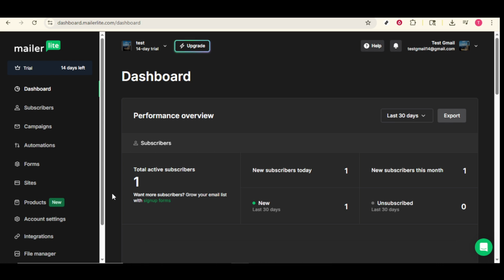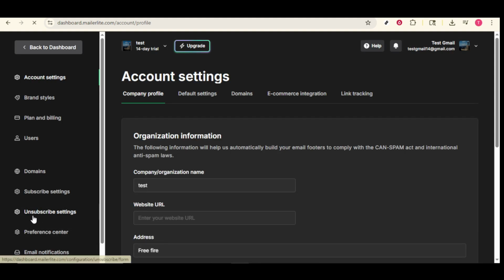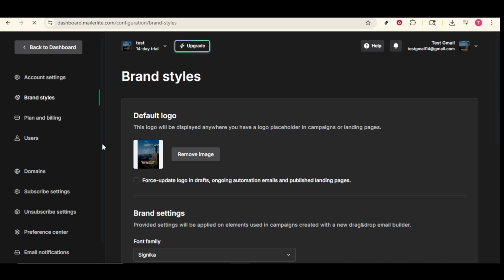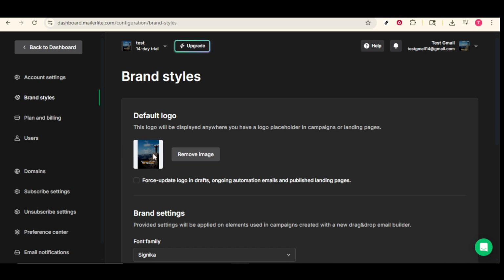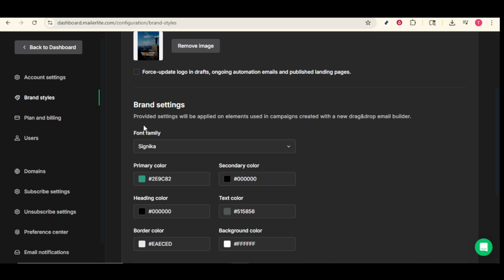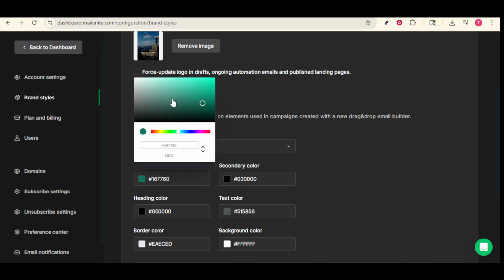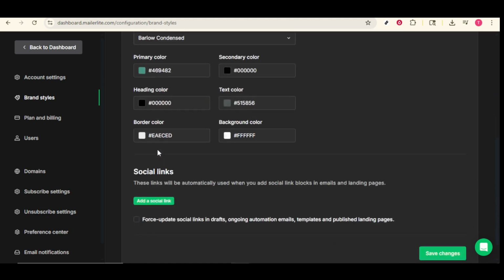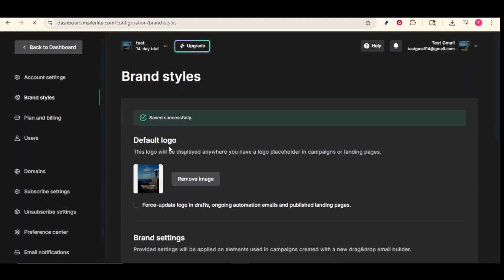How To Turn On MailerLite Branding